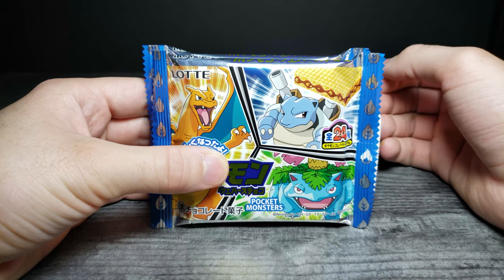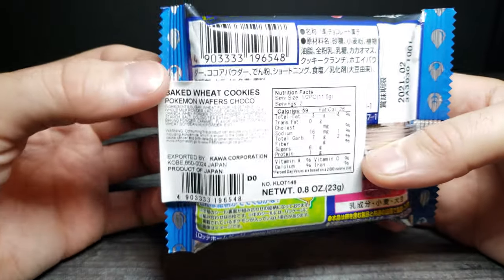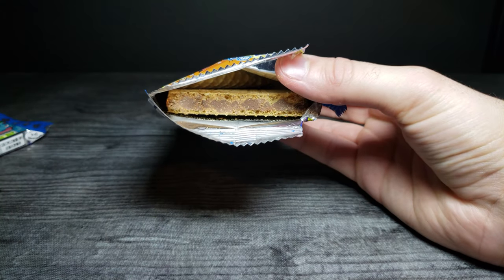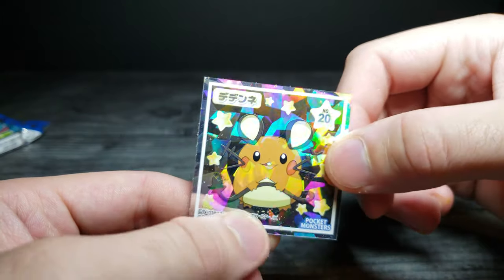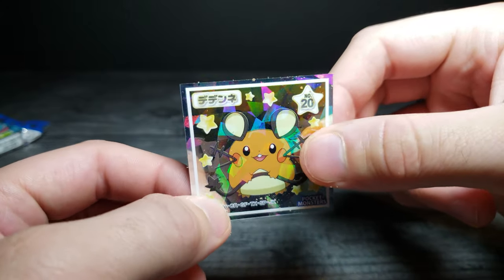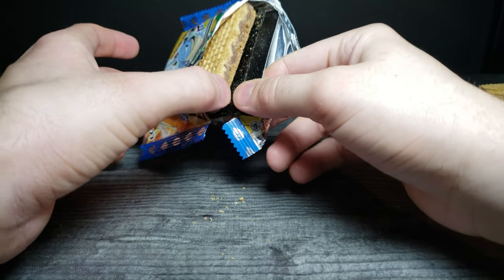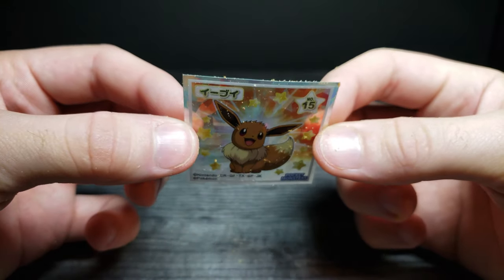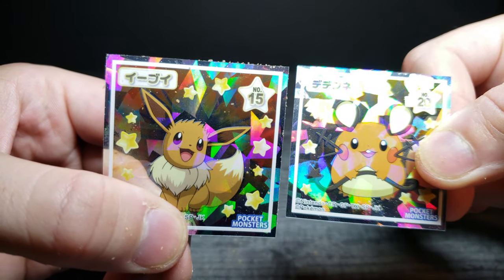Pokemon Japanese Wafer Cookies | Product Review ASMR